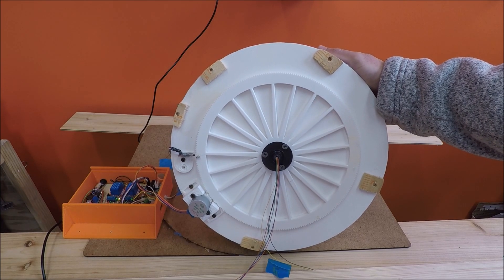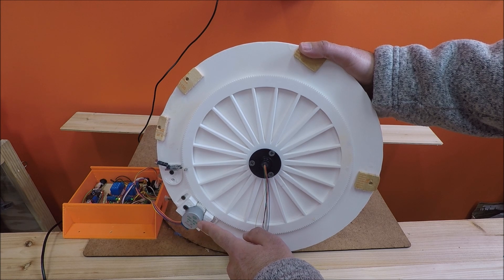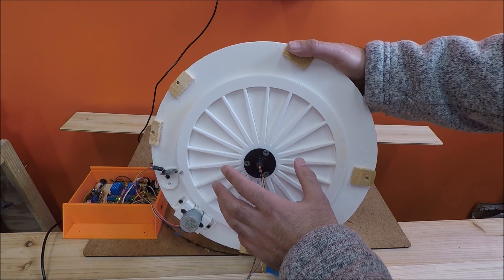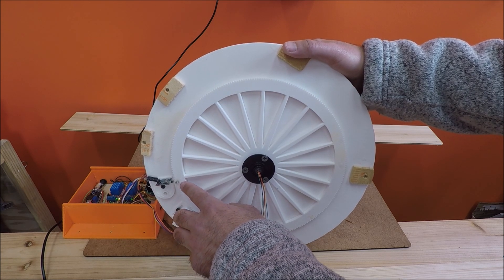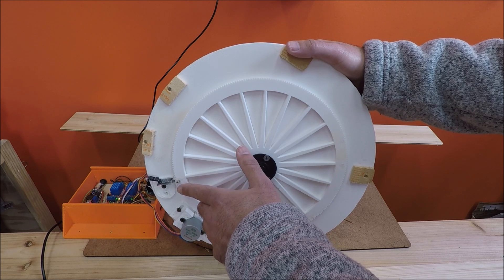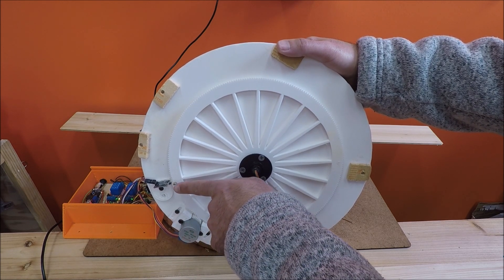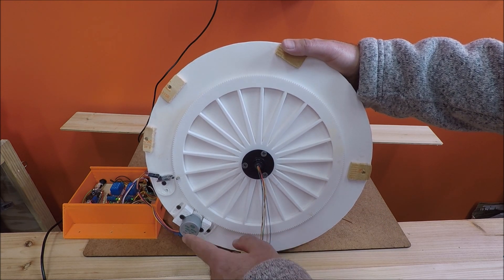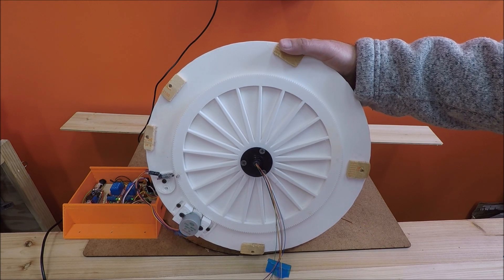Turntable Tutorial Series - Turntable Construction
Version 1.0 of the Turntable Code is ready to go! The free version of the code is linked in the item description of my Etsy store, linked below. Please try the free version before purchasing the paid version. Obviously the paid for full version of the code is available at the same Etsy link :)

Thanks!

Etsy Store Page -